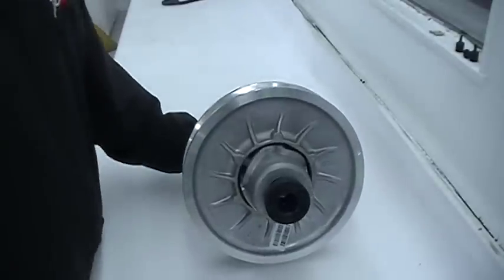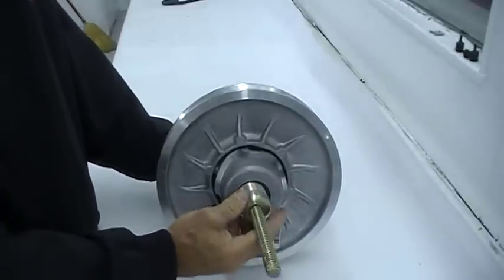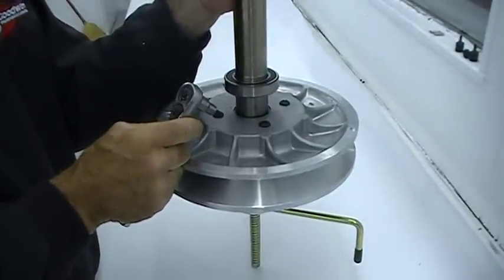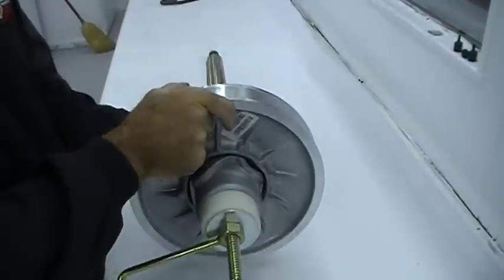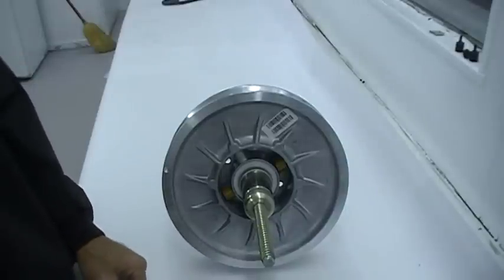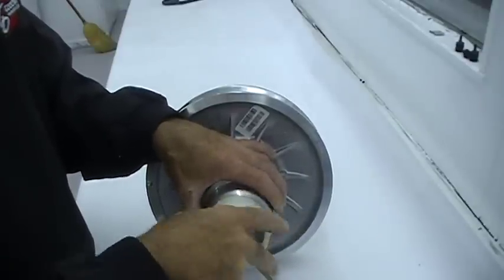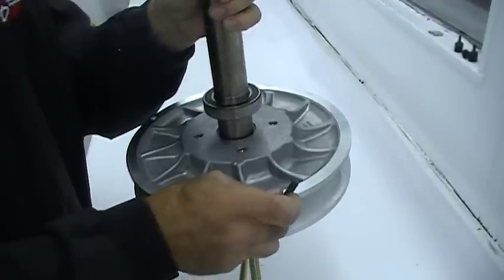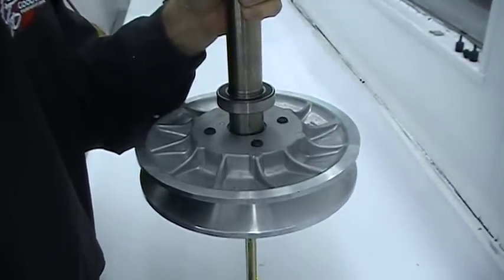Goodwin Performance Ski-Doo QRS Clutch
Goodwin Performance shows how to disassemble a Ski-Doo QRS Clutch